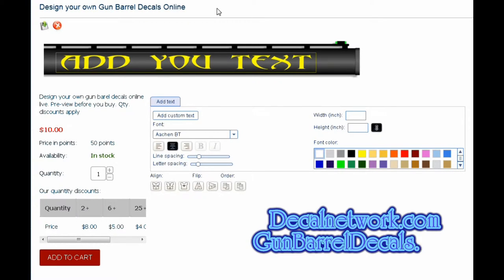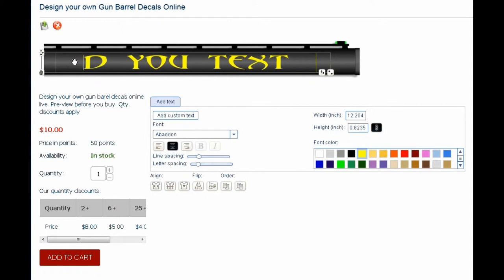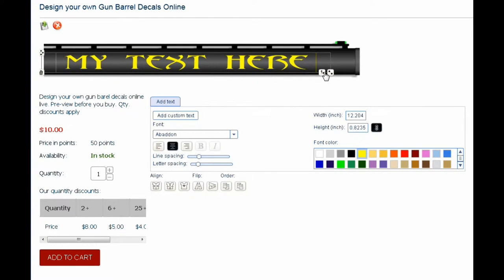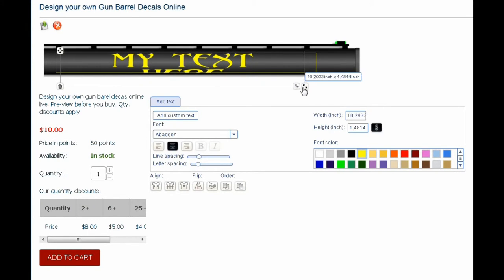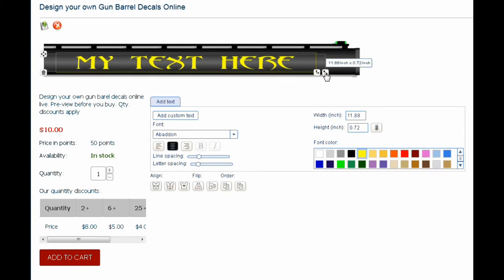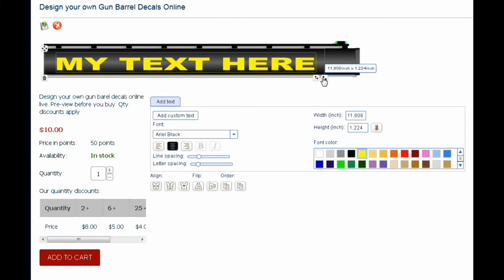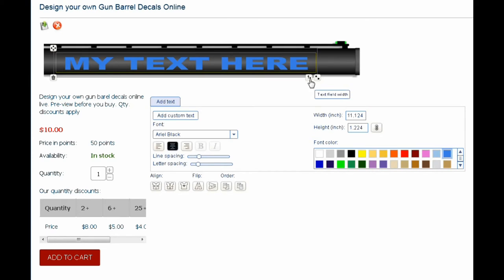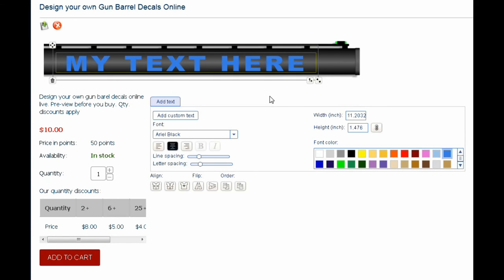gun barrel decals design online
Gun Barrel Decals design your own 1 color vinyl decals for gun barrels.